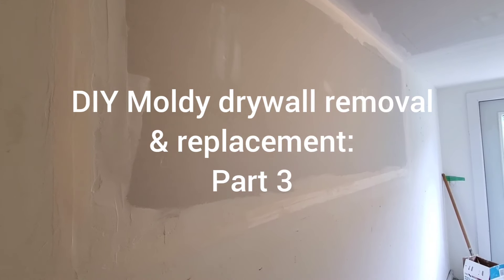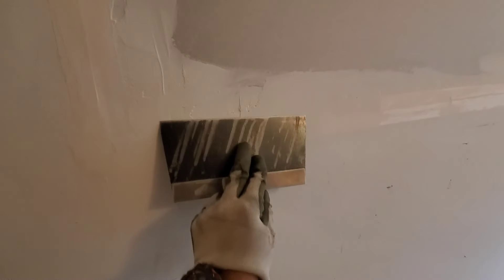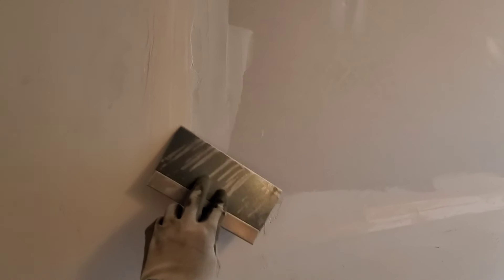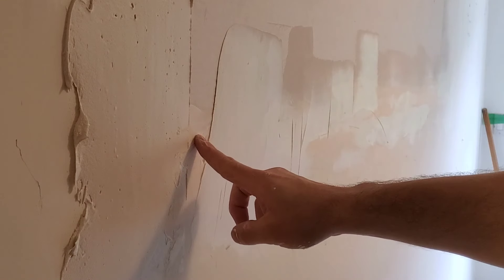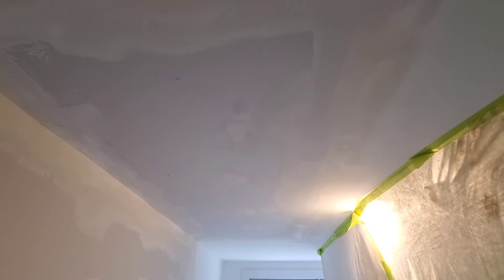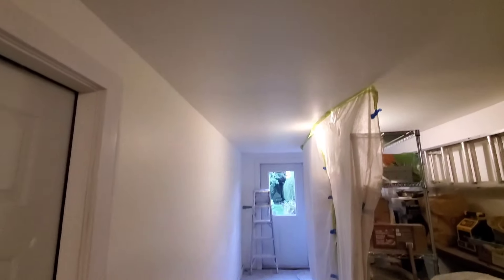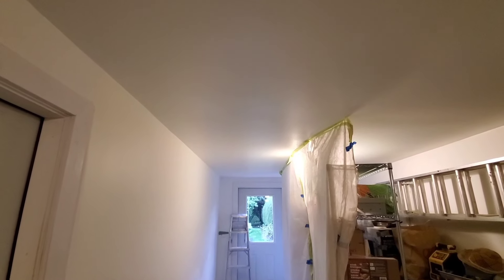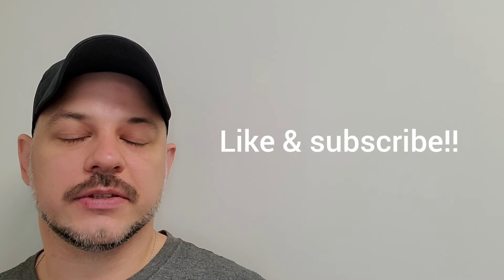DIY Moldy drywall removal and replacement: Part 3 (DIY guide)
In part 3, I finish mudding, cover how I do sanding then finish with the final product. I do an overview of the things I have learned doing drywall to help your project come out as best as possible.

Garbage bags

Painters tape

Bunny suit, protective overalls(Not exact but comparable)

Drywall joint tape

Drywall screws

Mold control spray

Work light

Dewalt industerial fan

Milwaukee cordless drill

Milwaukee cordless sawzall

Olfa knife

Drywall hand saw

Drywall hawk

Drywall kniives and tray

Drywall sanding blocks

4ft level